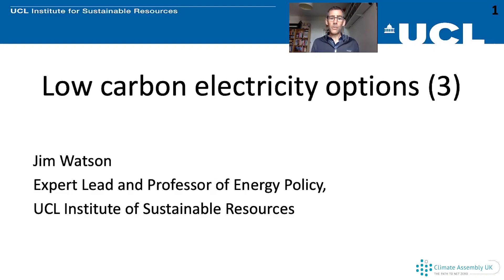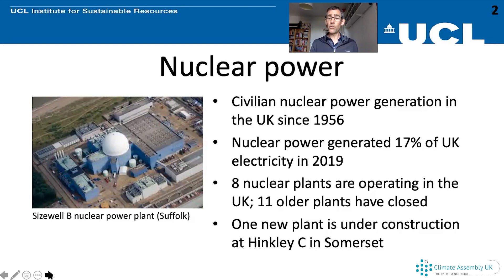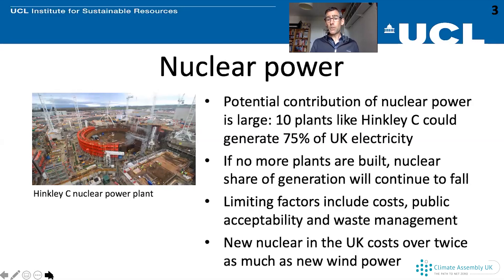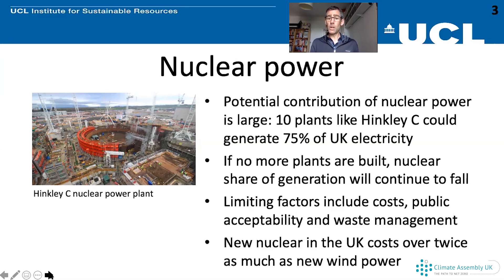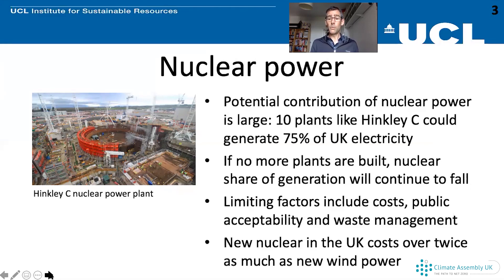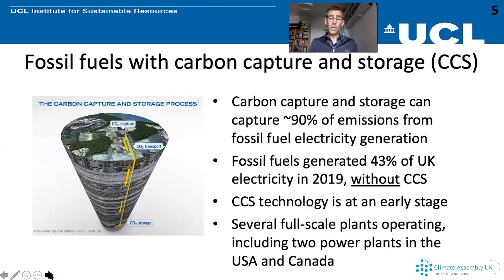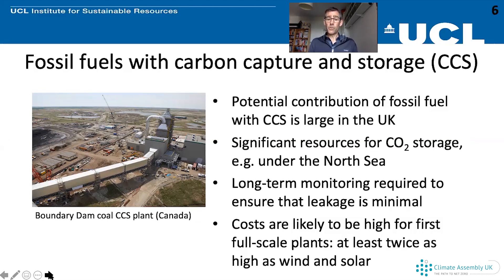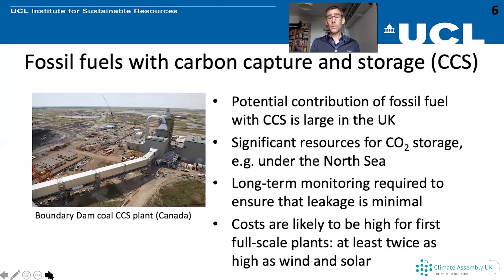Jim Watson - Low Carbon Electricity Options - Climate Assembly UK (Weekend 4)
Jim Watson speaking at the Climate Assembly UK (Weekend 4) ~ April 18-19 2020

At the first of three virtual weekend sessions, the whole assembly will convene via video conferencing to hear and consider detailed evidence on the topic of where our electricity comes from.

Proceedings on the fourth and final weekend of Climate Assembly UK, due to take place on 20th - 22nd March, were postponed in view of the ongoing coronavirus situation. This weekend, Climate Assembly UK moves online to complete its work. The assembly will focus on where our electricity comes from.

A number of speakers will address the assembly, and then the assembly members will have an opportunity to question them in groups. This weekend’s speakers are all informants (they explain the range of views or options that exist on the topic) as opposed to giving their personal opinion. If they deviate from this and give a personal opinion at any point, they need to sign post this clearly as they are speaking. Read more about how the speakers were selected here.

Saturday 18th April

11:30AM Introduction to weekend four - new virtual format

11:35 Panel - where electricity our comes from livestream

Professor Rebecca Willis, University of Lancaster and one of the Assembly’s Expert Leads, introduction to the panel

Mike Hemsley, Committee on Climate Change (informant)

Professor Patricia Thornley, Director, Energy and Bioproducts Research Institute and Supergen Bioenergy Hub, Aston University (informant)

Professor Jim Watson, University College London Institute of Sustainable Resources and one of the Assembly’s Expert Leads (informant)

12:30 Close of morning session